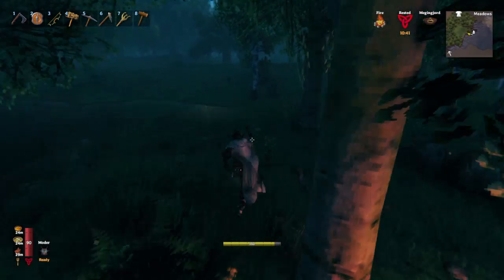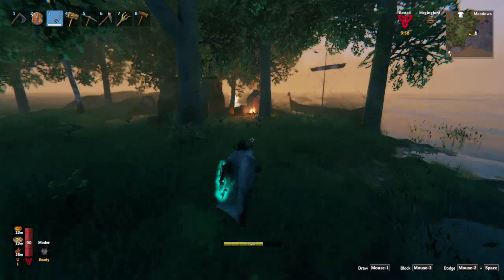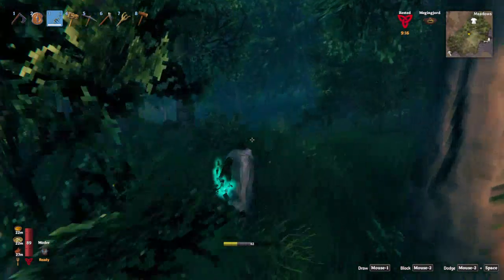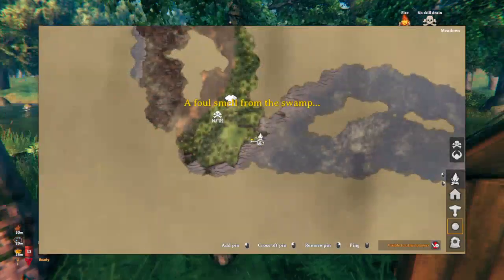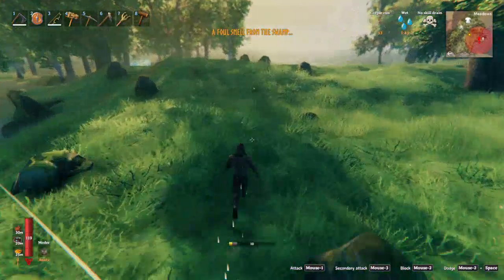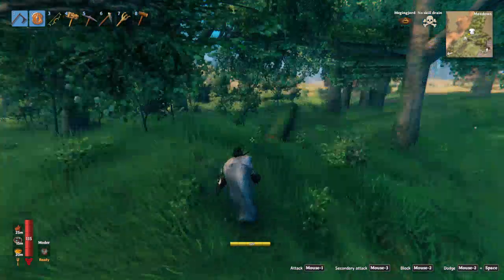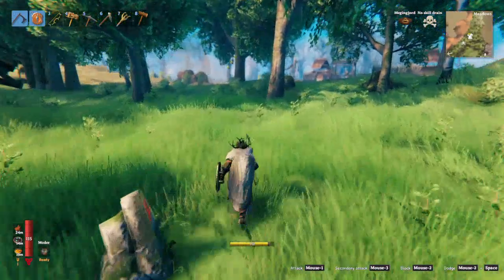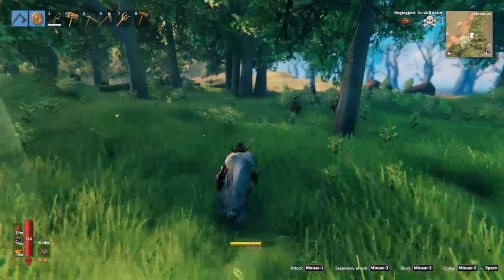valheim - ep86 getting totems part 1